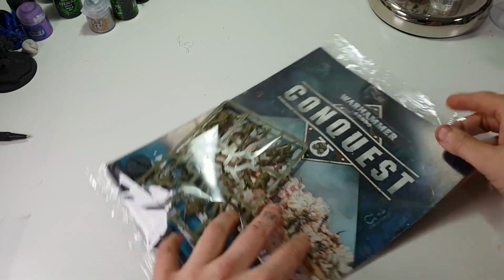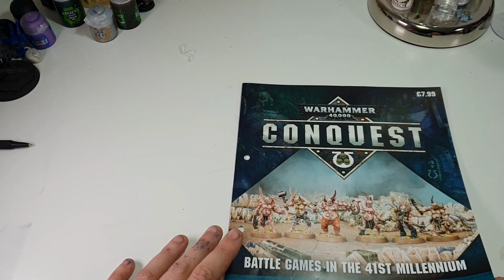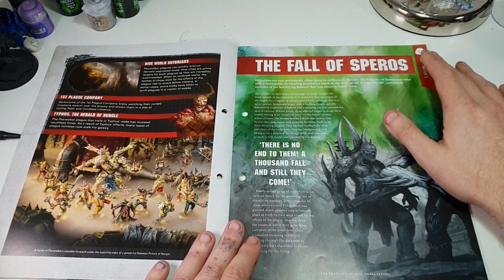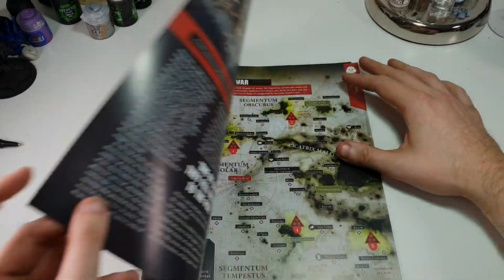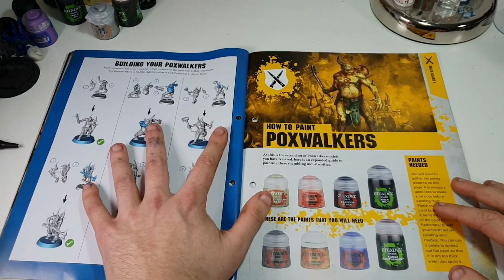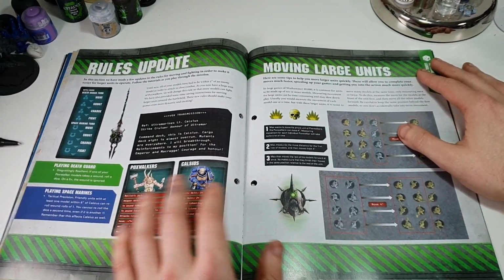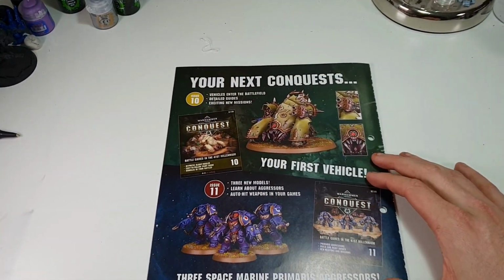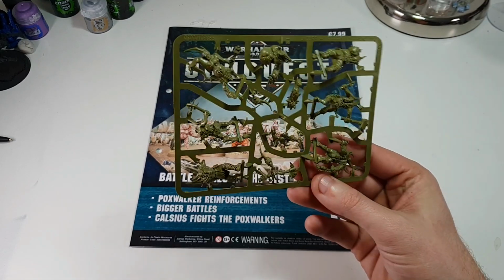Warhammer Conquest Issue 9 Unboxing & Review!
Yey more Poxwalkers in the 40KConquest magazine. Ideal for any Death Guard player, but I would have liked to see a Death Guard Chatacter.